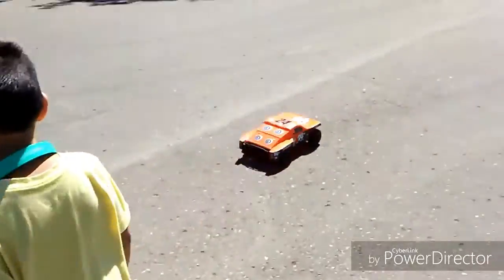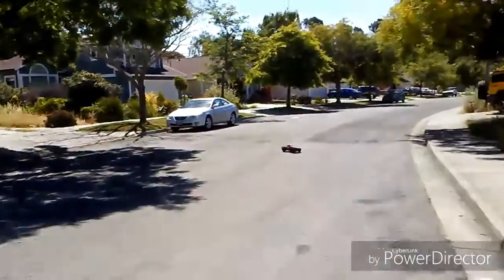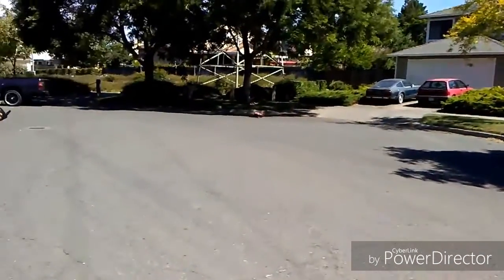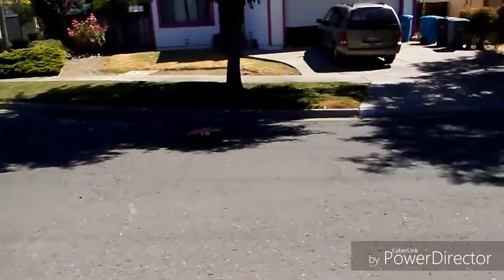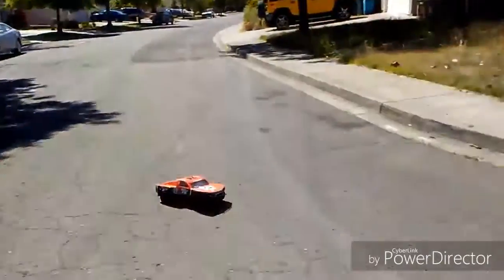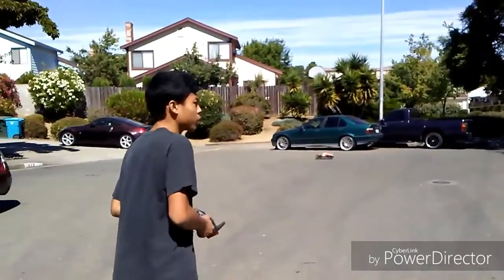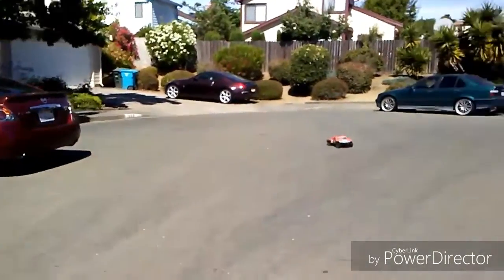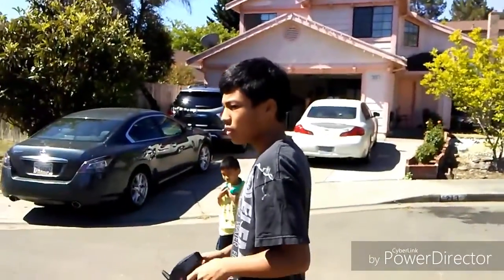Horizon Hobby Electrix RC (ECX) Torment K&N Edition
Great starter SCT.  The Torment is based off the ECX Ruckus Monster Truck.  So parts are available for both.  The torment is upgraded with the Arrma 15T Motor and 7c NiMH.  ESC is the stock Dynamite ESC.

1.  Foul language
2.  Spam
3.  Bullying to other individuals
4.  Racism and sexism. (No sex jokes)